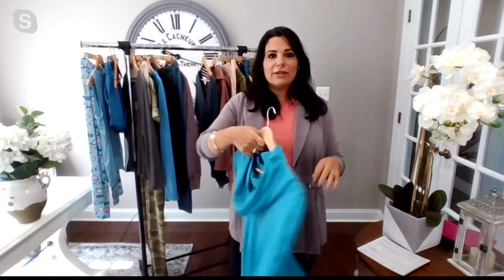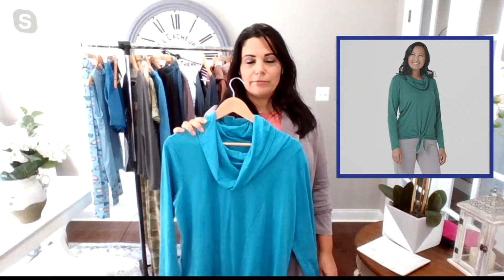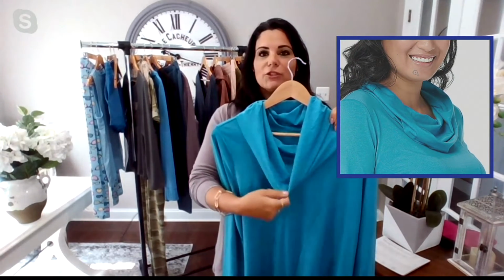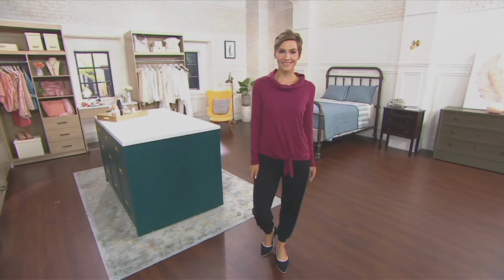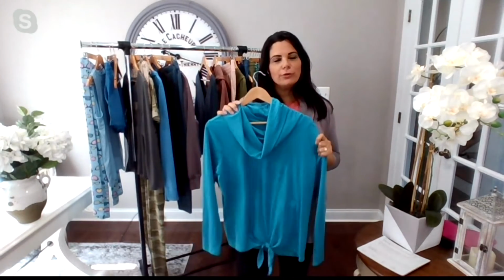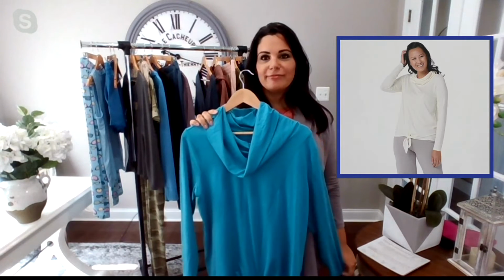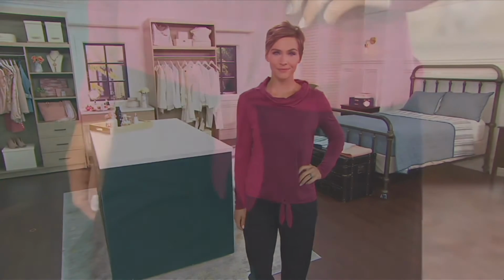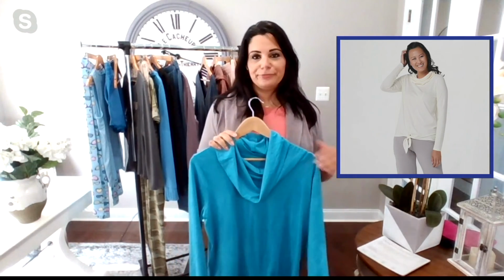AnyBody Cozy Knit Jersey Cowl Neck Tie Front Top on QVC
AnyBody Cozy Knit Jersey Cowl Neck Tie Front Top

This is the perfect top to snuggle up in after a long day. A cozy (two-ply!) cowl neck and a laid-back tie at the waist make this the ultimate lazing piece. From AnyBody&reg; Lounge and Sleepwear.